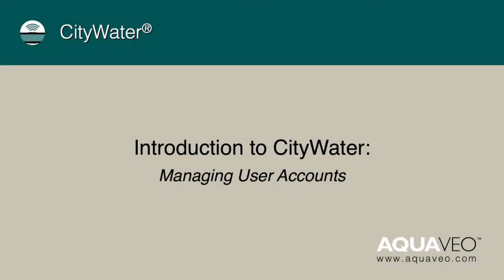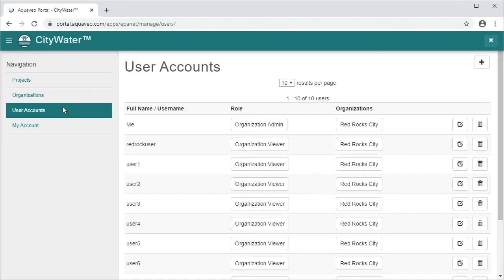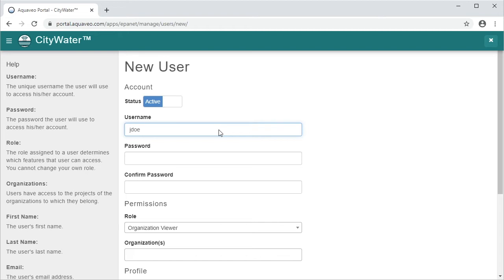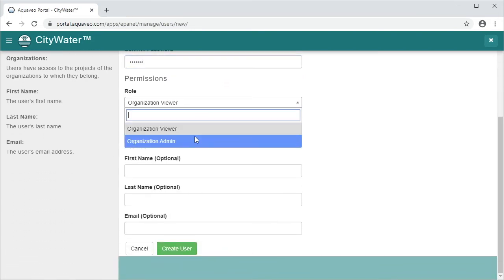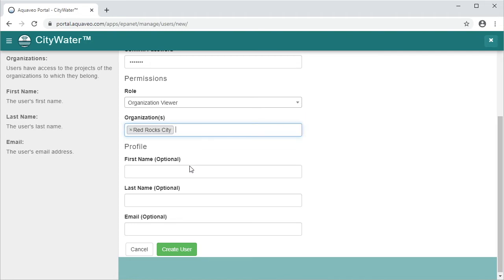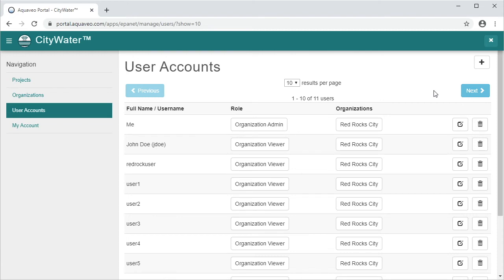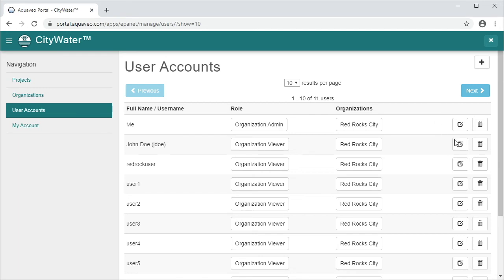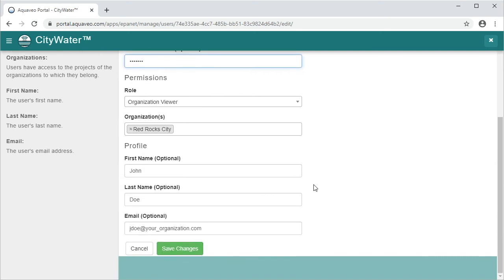CityWater: Managing User Accounts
How an administrator in a CityWater organization ("Organization Admins") can add, modify, and remove users. Resetting a password is also shown.

(General)